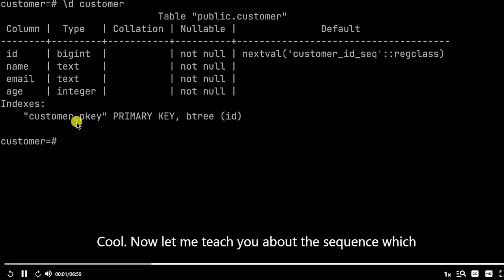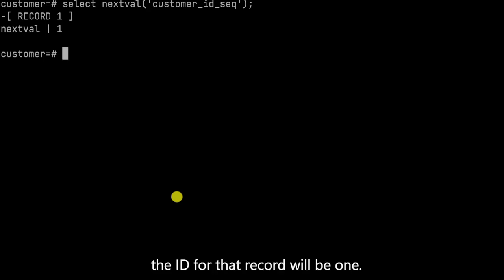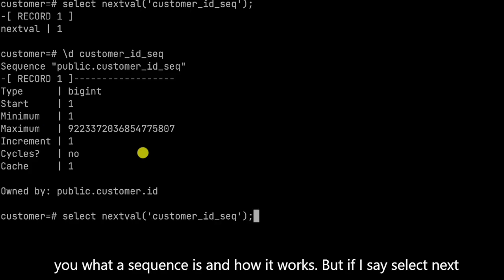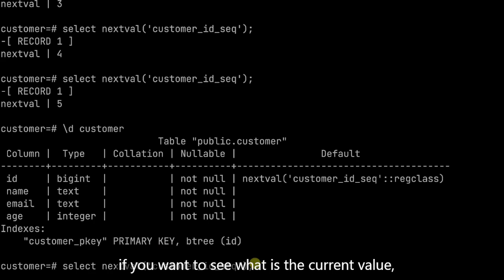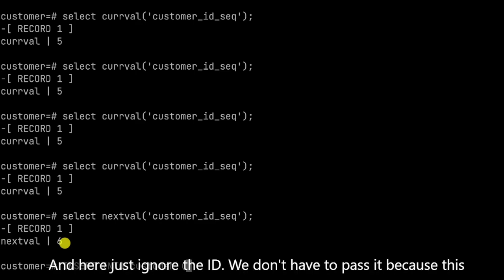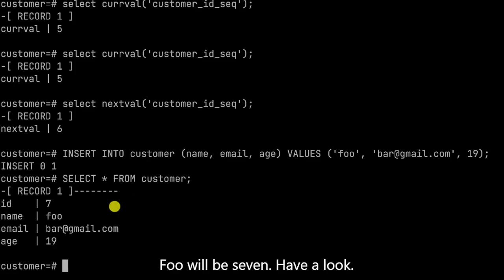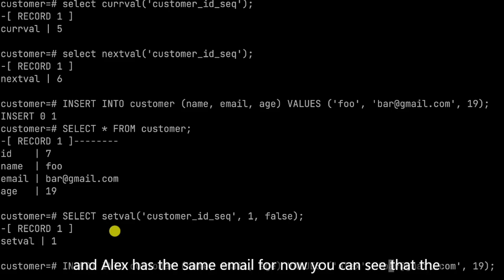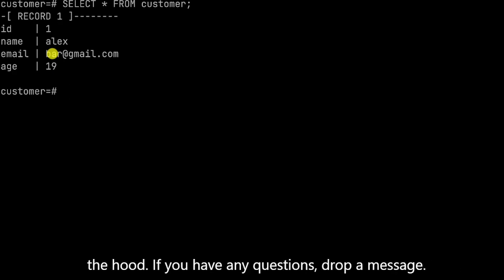0101 Working with Sequences TutFlix ORG